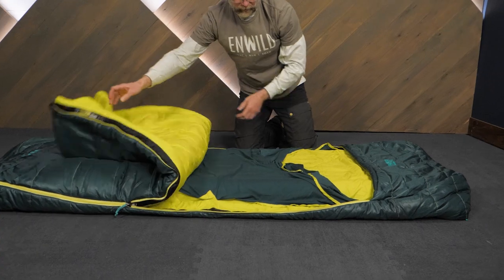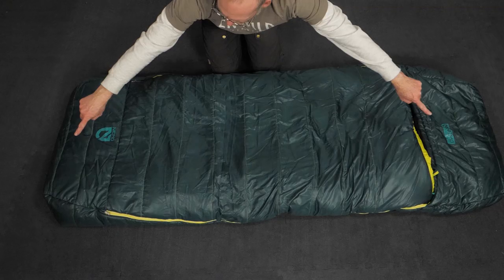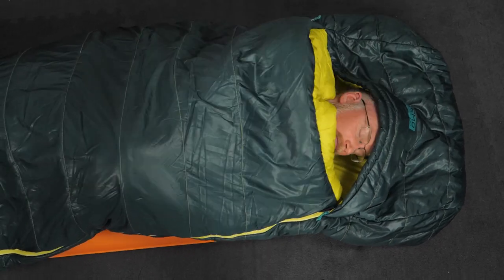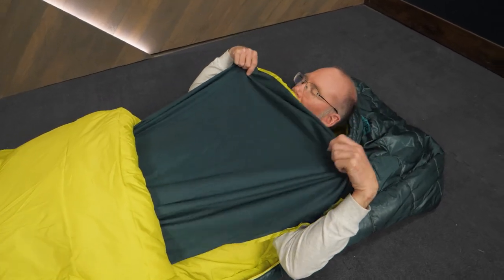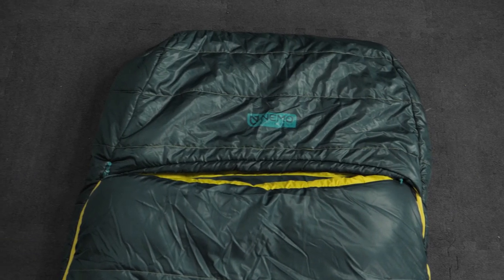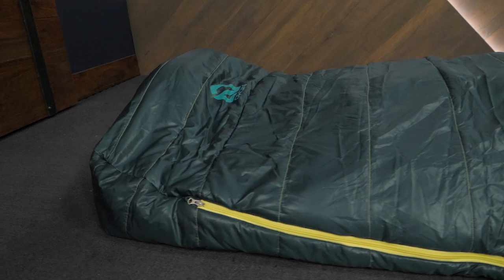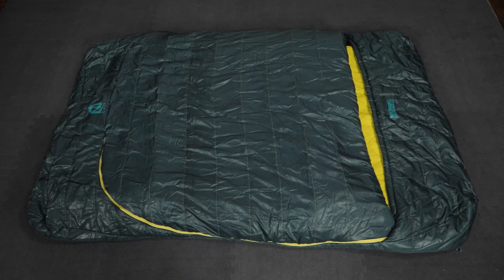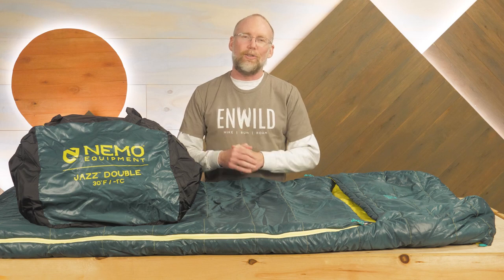NEMO Jazz Sleeping Bag Series